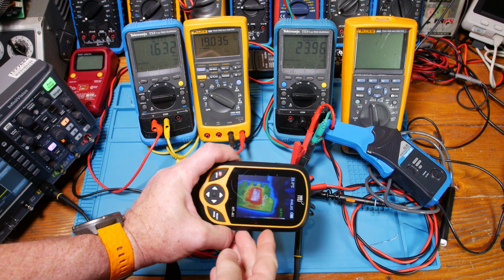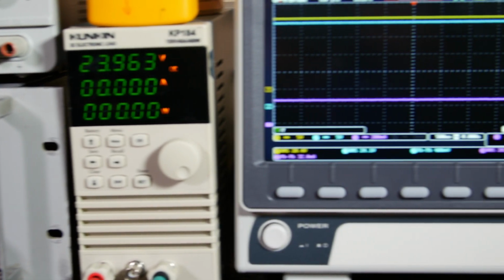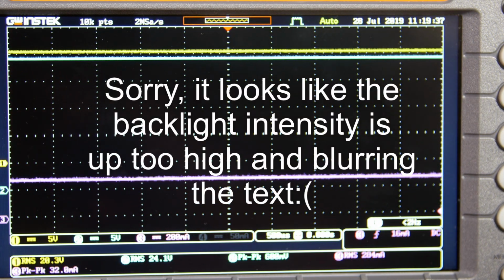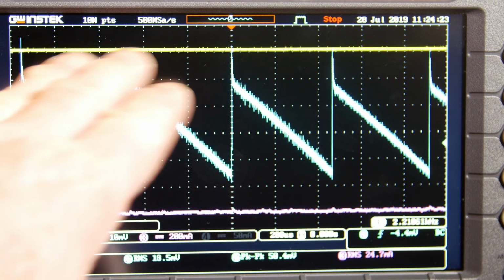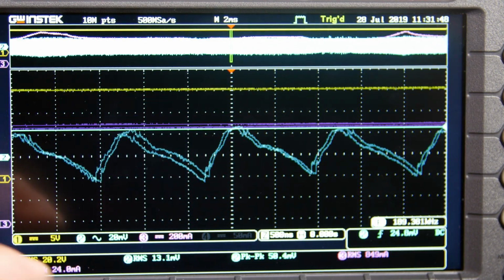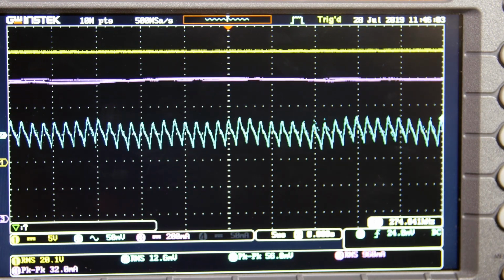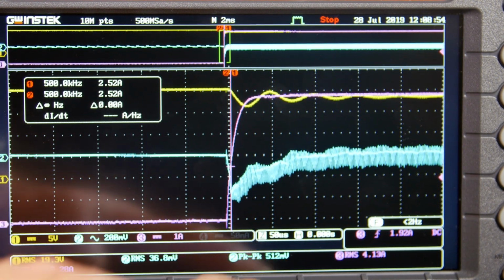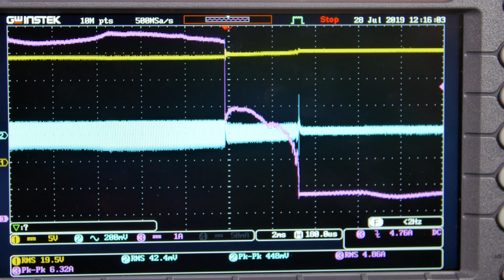Buck Boost DC - DC Converter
Presenting a DC DC Converter known as a Buck Boost Converter.  This converter is very efficient as it uses zero voltage switching.  It is made by Picor who is owned by Vicor.  It has the registered Cool-Power trade name and is just that -cool power;)